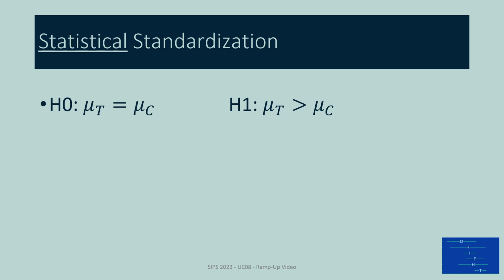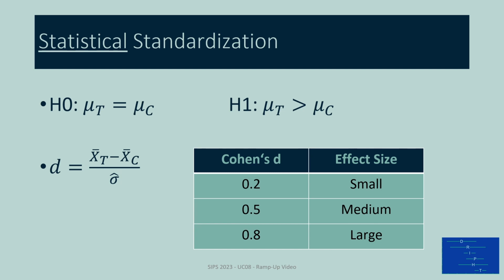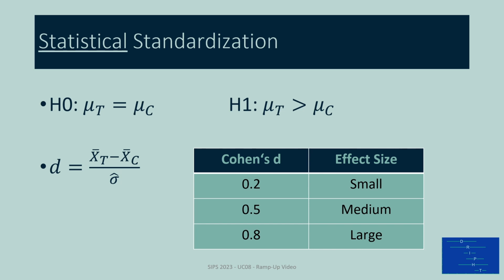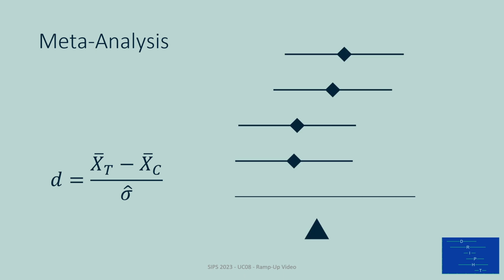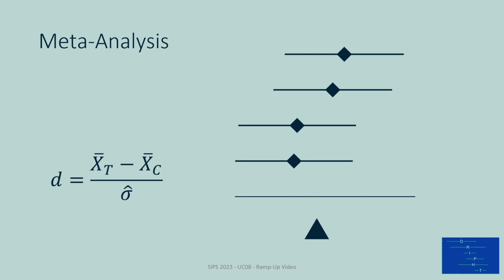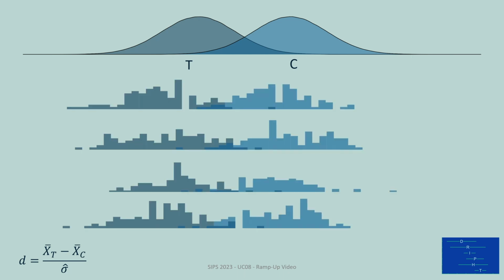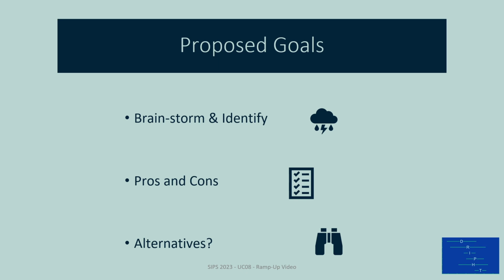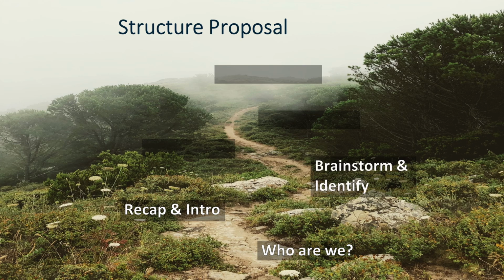SIPS 2023 - UC08 - Standardisation practices in Psychology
Standardisation practices in Psychology and their implications for meta-analytical heterogeneity – Pragmatism & Alternatives - Ramp-Up Videos

Brief Ramp-Up Video for SIPS 2023 (Society for Improvement of Psychological Science) conference. Includes introduction to our unconference topic, brief example & overview of what we mean with standardisation and what we aim to discuss with you.